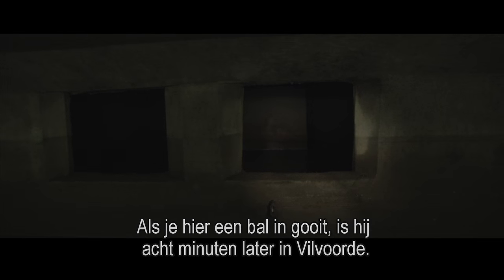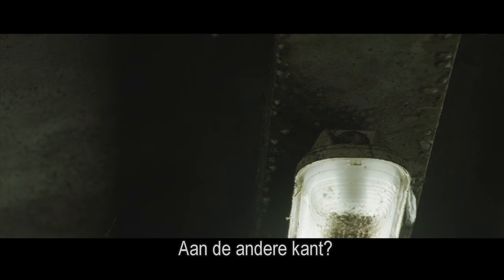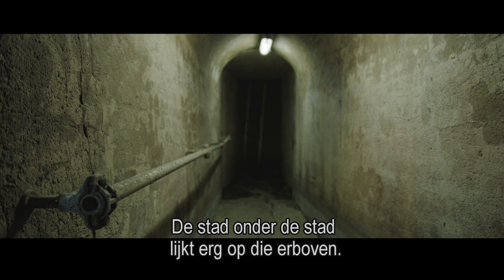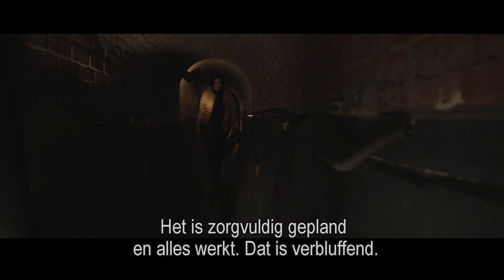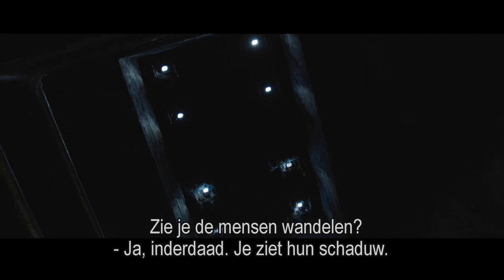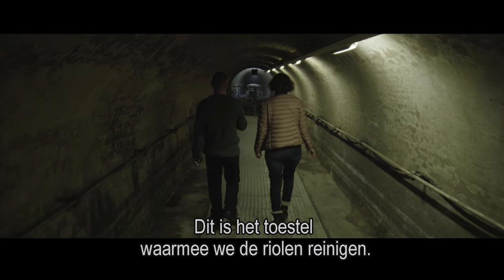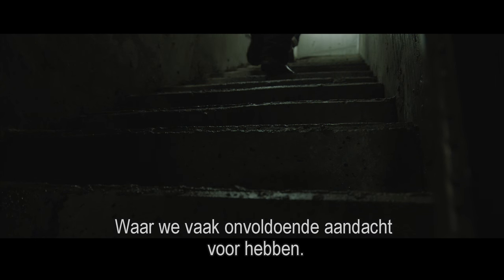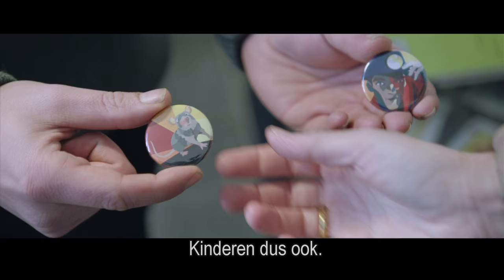FANS OF FLANDERS - THINGS TO DO: Sewers Museum